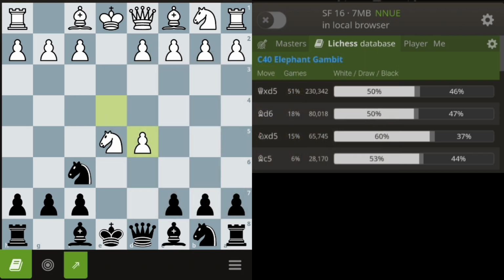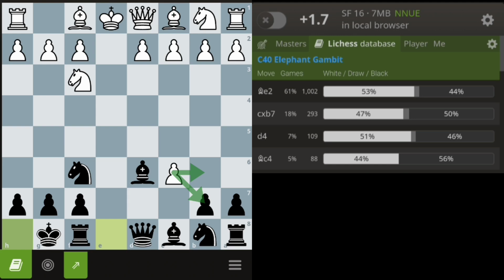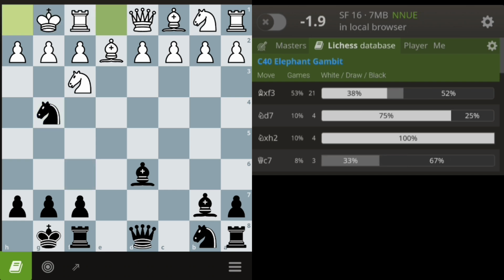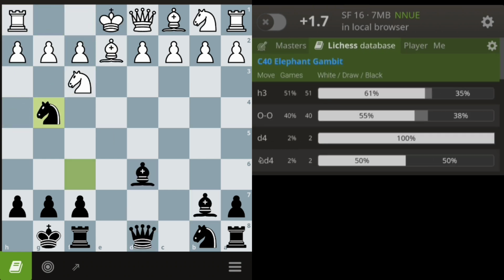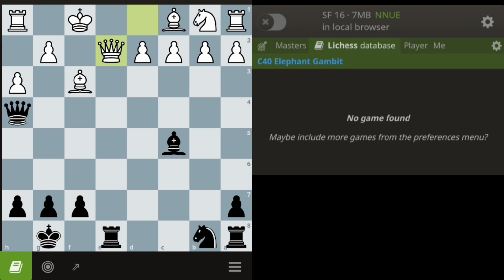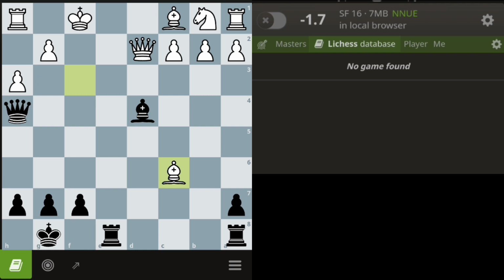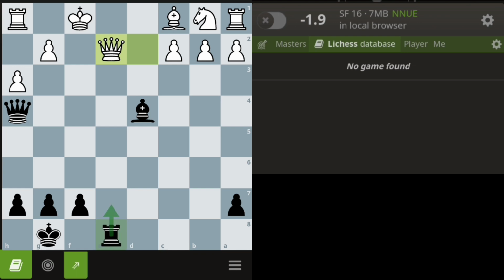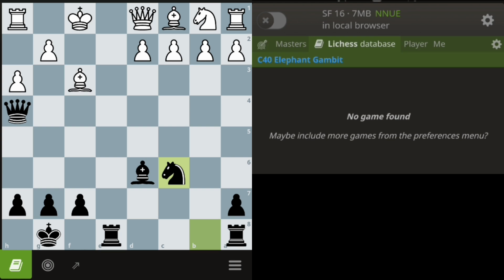Suicide squad (Elephant gambit sideline)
in this video, we will explore this truly amazing variation of the Elephant gambit, where you get to sacrifice the majority of your pieces.

@vampirechicken might be interested in this one! :D

Here's a link to enhance your experience exponentially with the newest version of LiChess tools website extension!